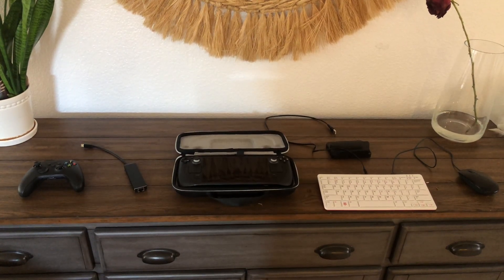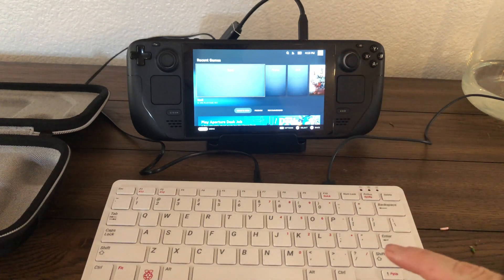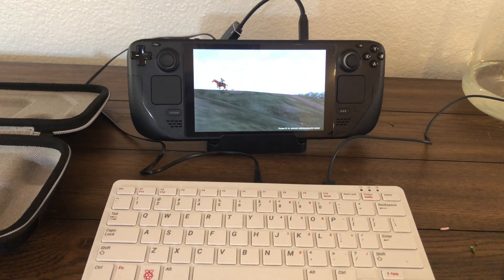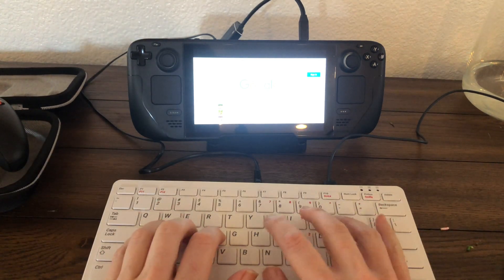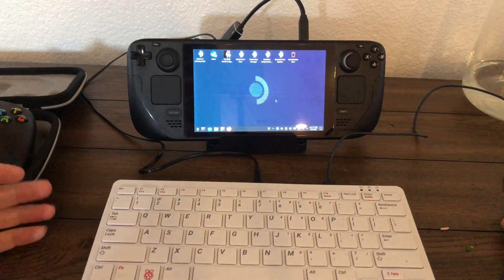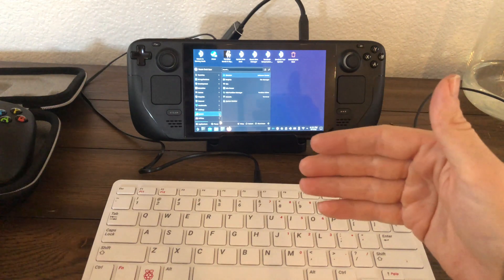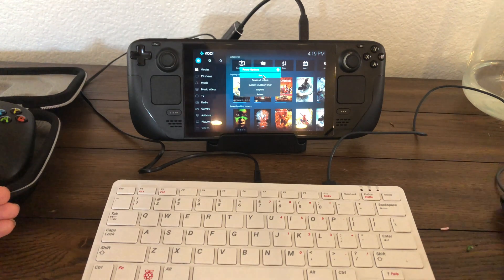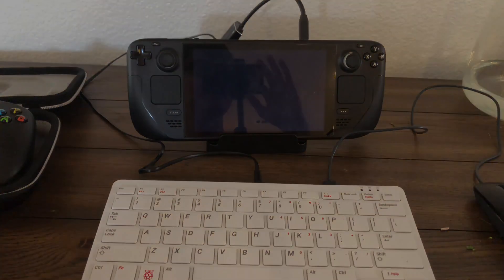A look at the steam deck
The steam deck is probably the best portable linux device on the market. It's powerful enough to emulate almost every system.

It runs games great, it runs a Linux desktop great.

The desktop experience is still buggy but worth while for FOSS enthusiast.

If you don't need 60Hz 4k for movie playback, get a cheap dock. It can't handle games at 4k 60Hz anyways. 1080P at 60fps is probably the sweet spot for this device.